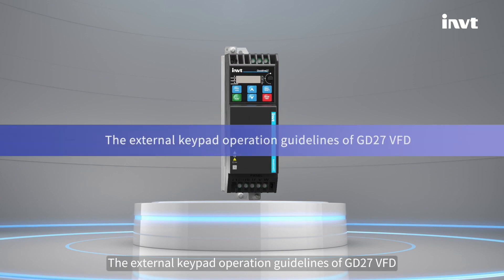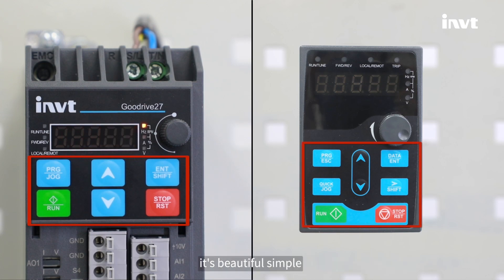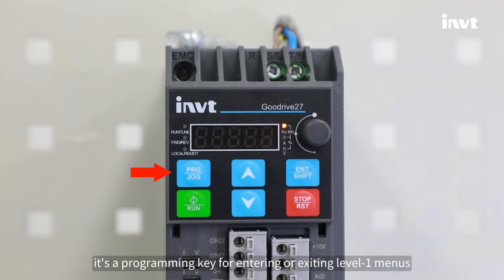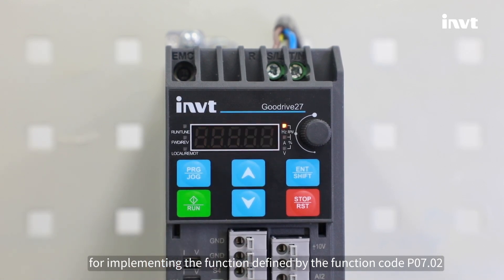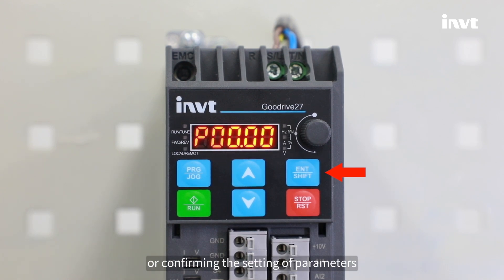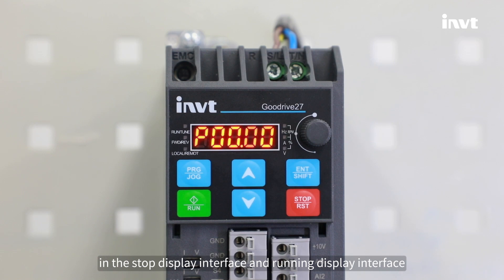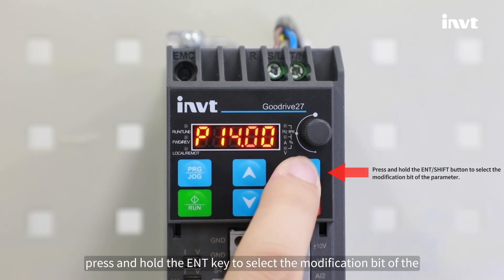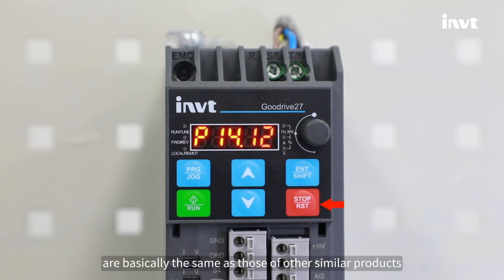The external keypad operation guidelines of GD27 drives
GD27 drive is configured with 6-key keypad, which is compatible with all the functions of an 8-key keypad. It’s beautiful, simple, easy to use and can meet the needs of various applications.
Next are the functions of the keypad keys.
First is the PRG/JOG key. When pressing it, it’s a programming key for entering or exiting level-1 menus or deleting a parameter.
When pressing and holding the PRG/JOG (at least 1s) button, it’s a multifunction shortcut key for implementing the function defined by the function code P07.02.
Next is the ENT/SHIFT key. When pressing it, it’s a confirmation key for entering menus in cascading mode or confirming the setting of parameters.
When pressing and holding the ENT/SHIFT button (at least 1s),it’s a shifting key for moving right to select display parameters in the stop display interface and running display interface, and selecting digits to change when modifying parameters.
(For example, to set the function code P14.17, press and hold the ENT key to select the modification bit of the parameter to set the required parameter)
The functions of other keys, including the UP key, DOWN key, RUN key, and STOP/RST key, are basically the same as those of other similar products.